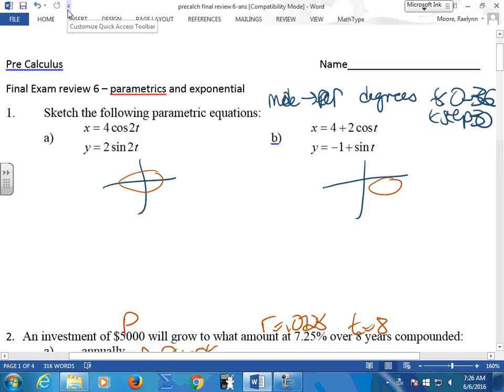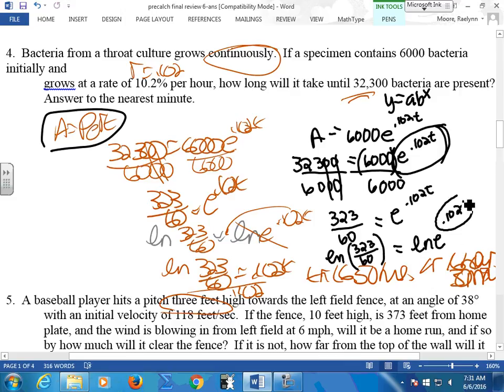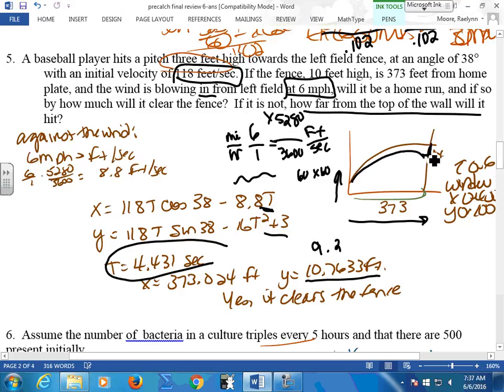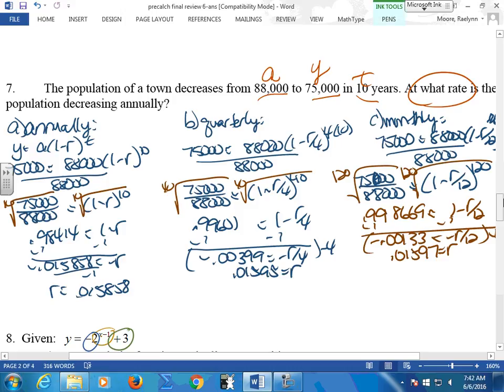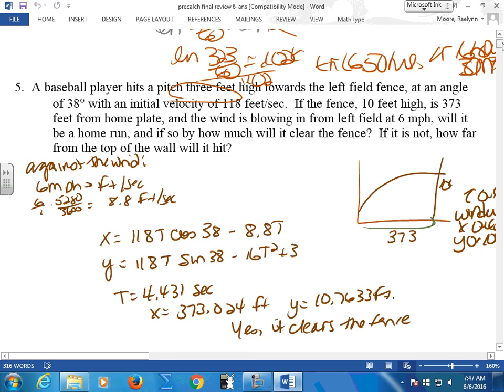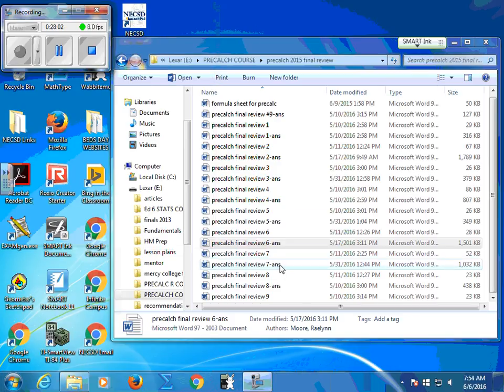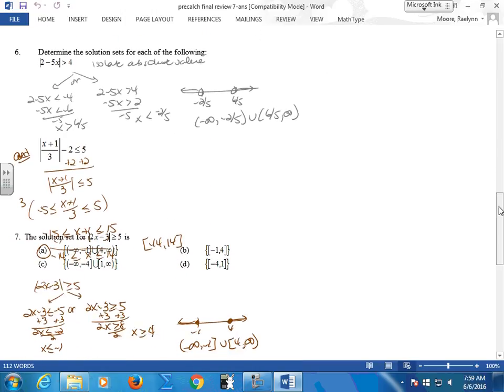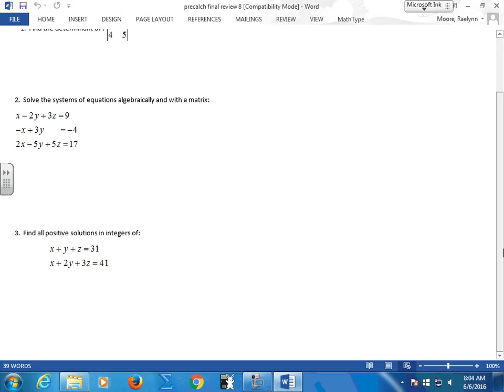June06 precalch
precalch june 6